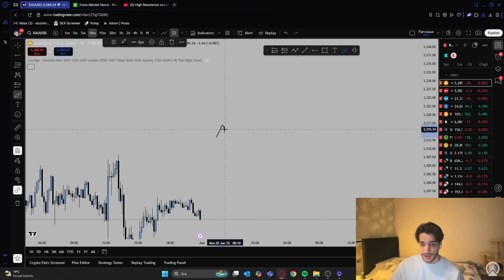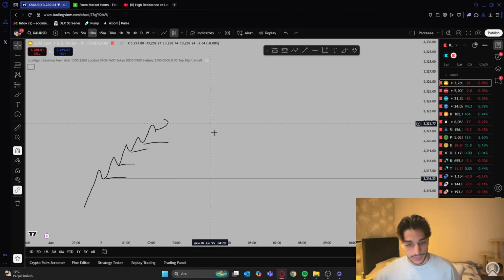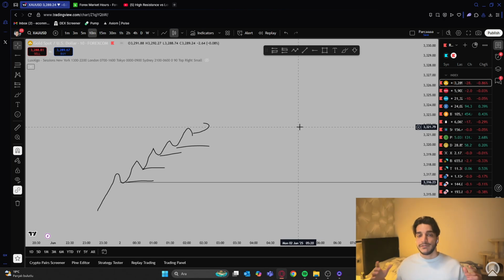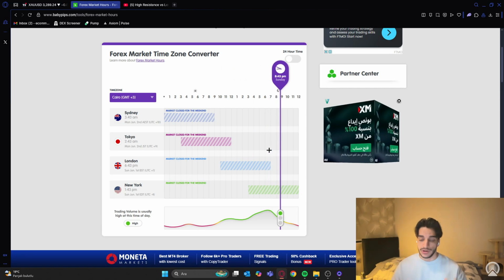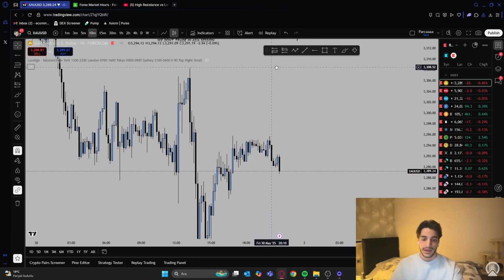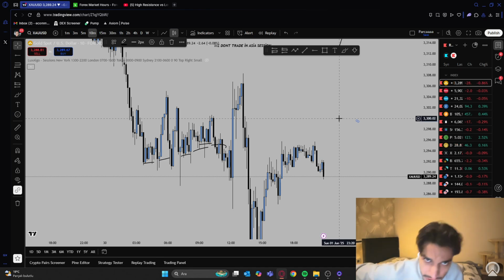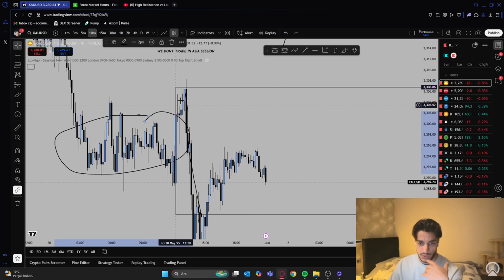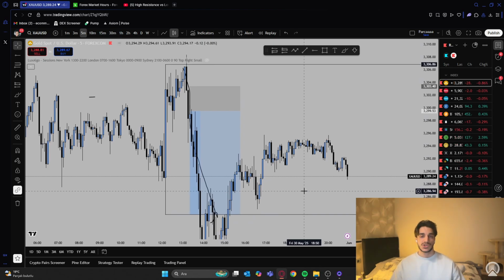This Strategy Has Made Me Over +10K$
Are you ready to take control of your financial future? On this channel, I break down the fast-paced world of day trading—from live trade breakdowns and strategy tutorials to market news and mindset tips. Whether you're a beginner looking to learn the basics or a seasoned trader sharpening your edge, there's something here for you.

🧠 Learn proven trading strategies
📊 Watch real-time trade analysis
📉 Discover risk management techniques
📈 Stay updated on market trends
💬 Join a growing community of traders